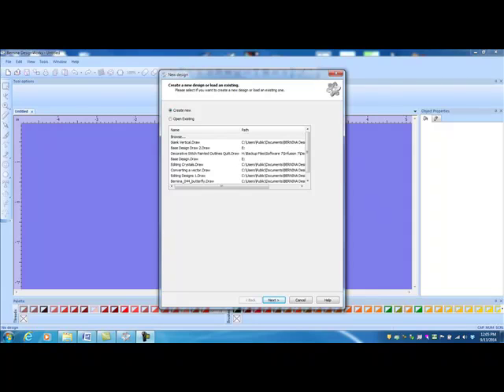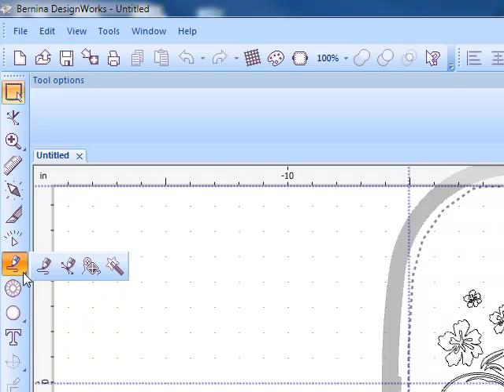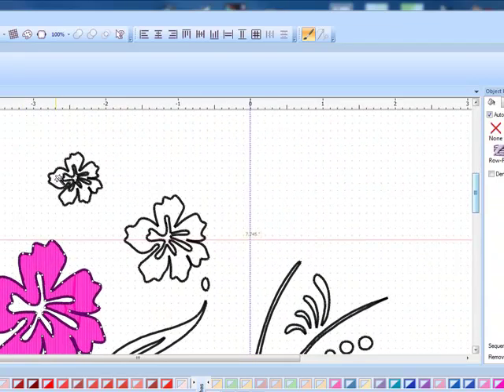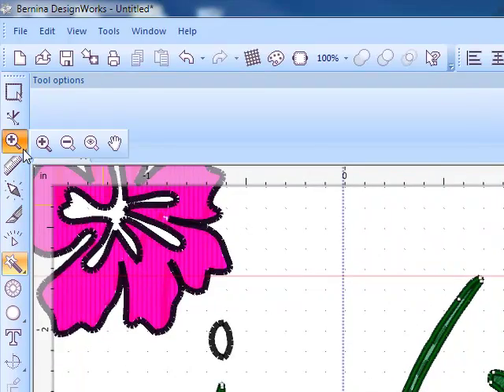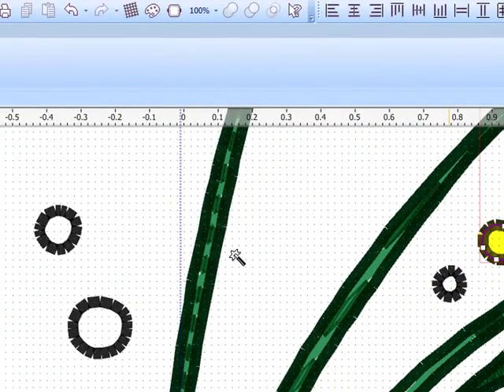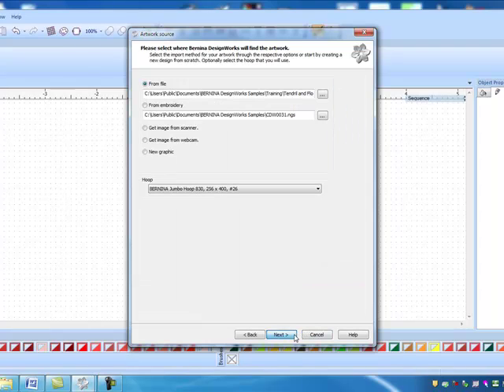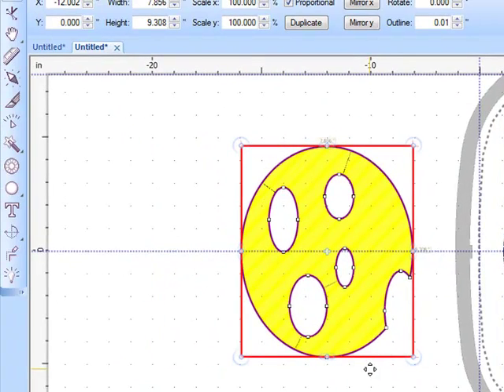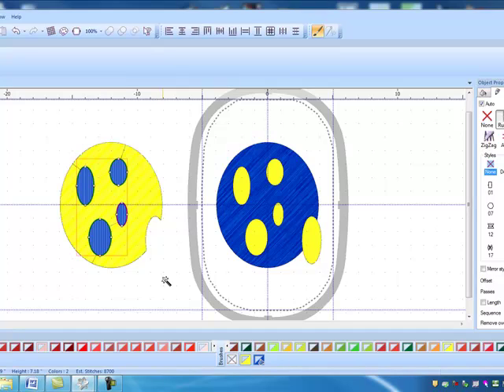BERNINA DesignWorks Software - Tool Tip - Magic Wand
This Tool Tip highlights the Magic Wand Tool in the BERNINA DesignWorks Software.